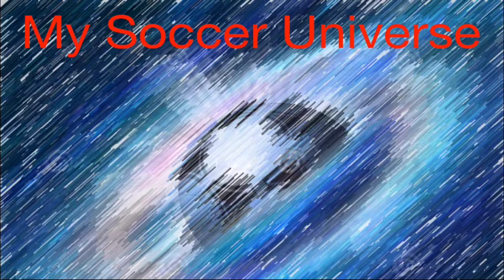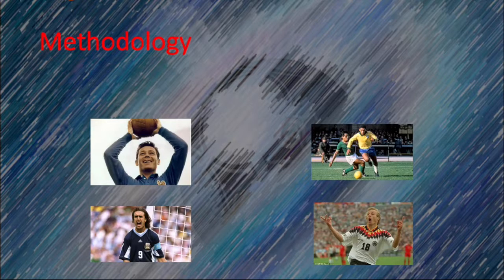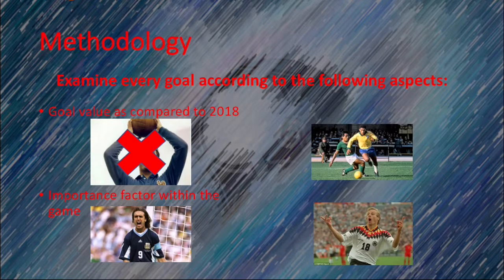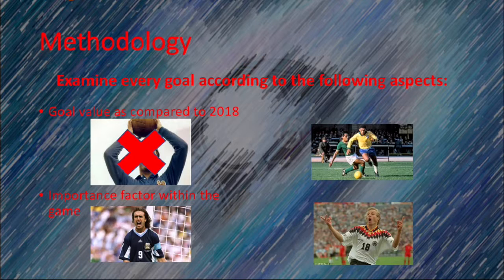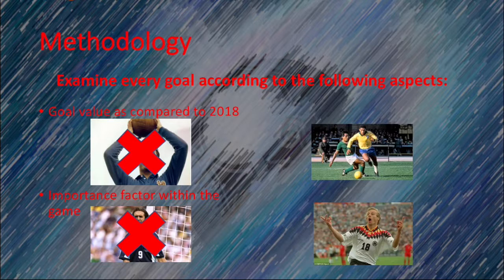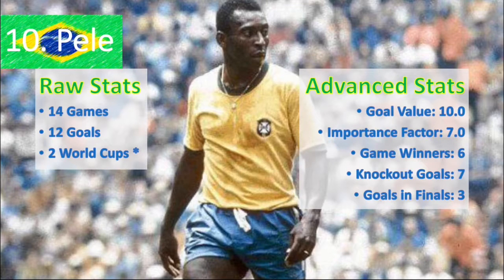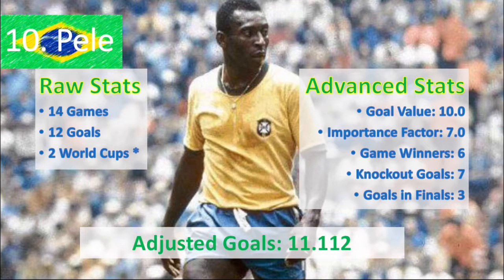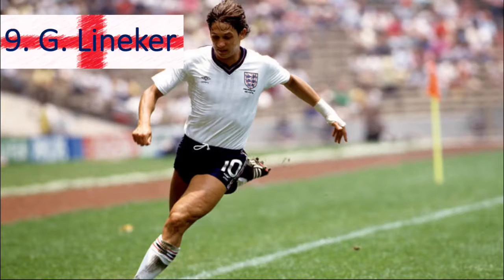My Soccer Universe Top 10: World Cup Goal Scorers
With a big delay, here is my next Top 10 looking at World Cup goal scorers.